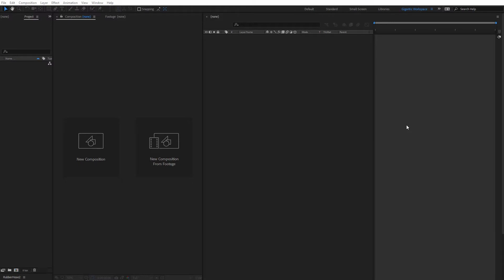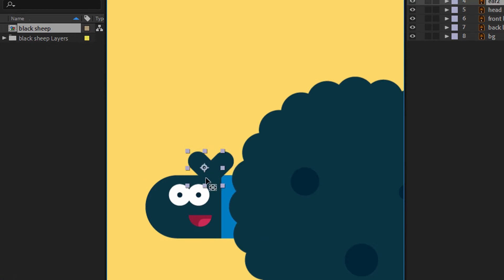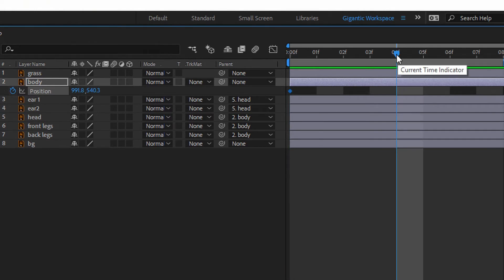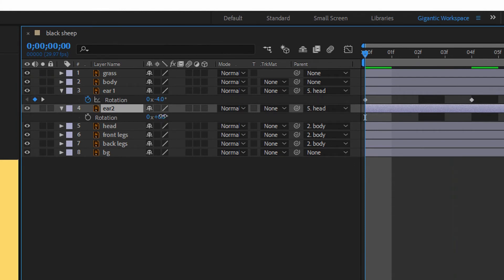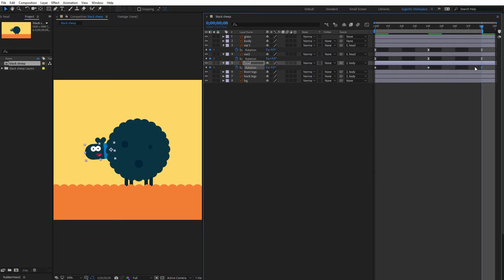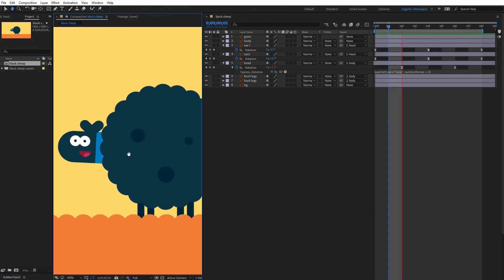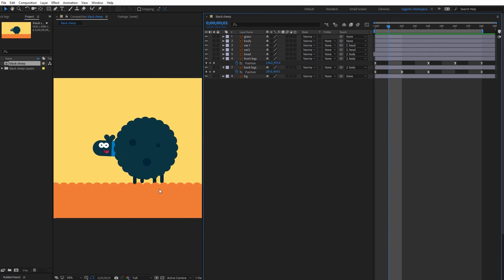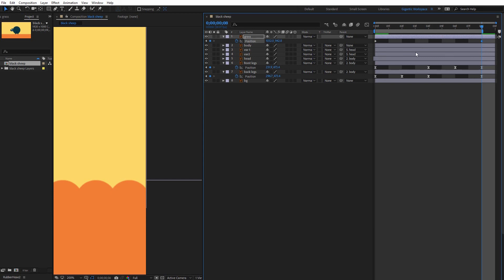Adobe After Effects Tutorial - Happy Sheep Animation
In this tutorial, we'll show you how to create a cute and cheerful happy sheep animation using Adobe Illustrator and After Effects. We'll start by designing the sheep character in Illustrator, using simple shapes and the Pen tool to create a flat design. Then, we'll import the character into After Effects and use keyframes and the Position, Rotation, and Scale properties to create a happy, bouncy animation. We'll also show you how to add sound effects, adjust the timing and speed of the animation, and create a fun and playful atmosphere. By the end of the tutorial, you'll have all the skills you need to create your own happy sheep animations in After Effects.